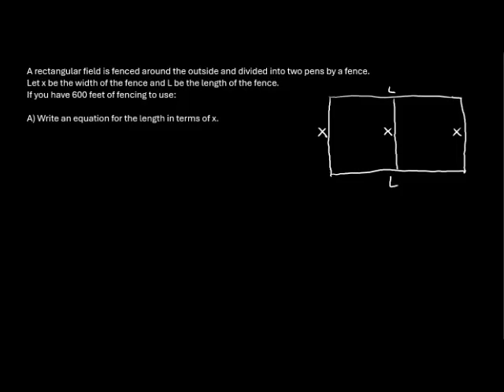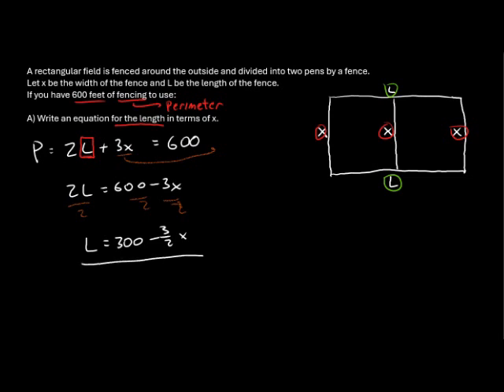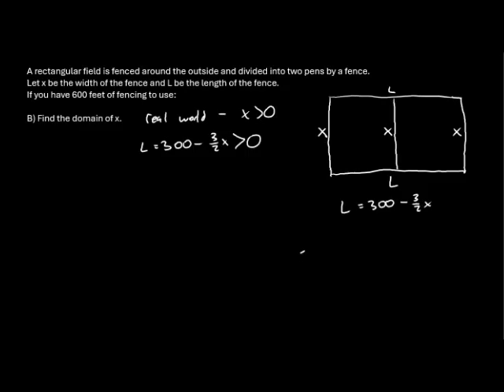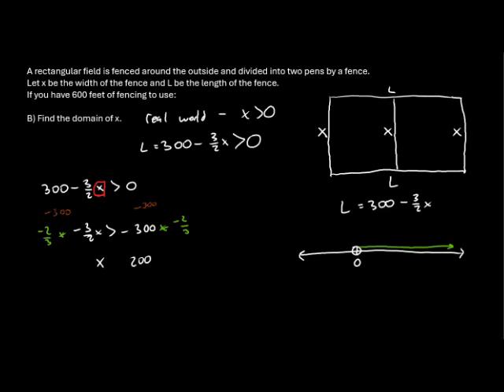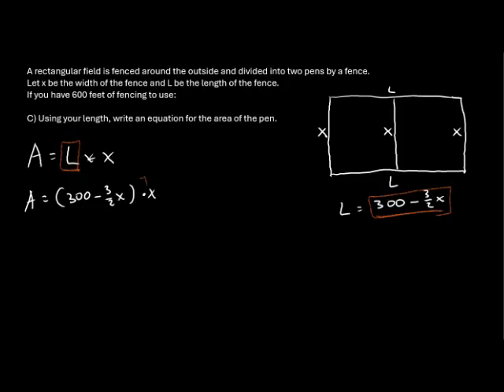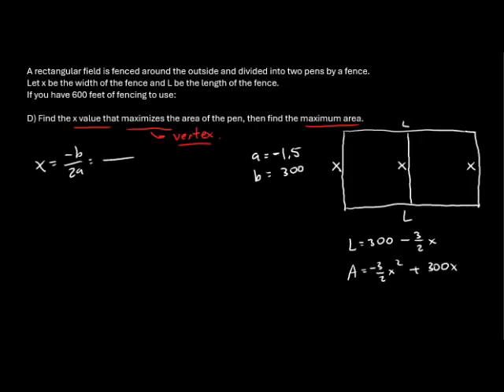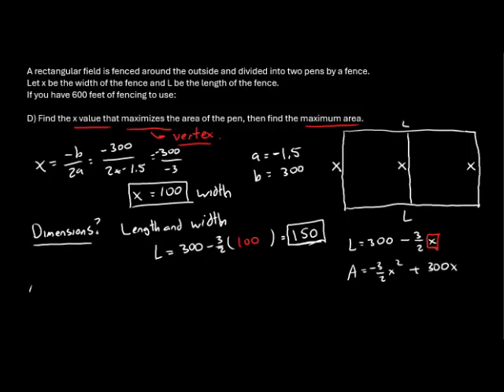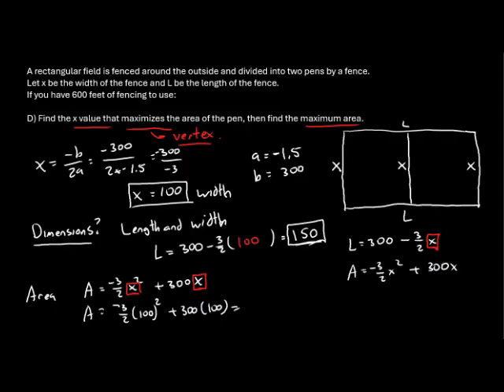MAT 171 section 3 extra part 4 Area and Fencing